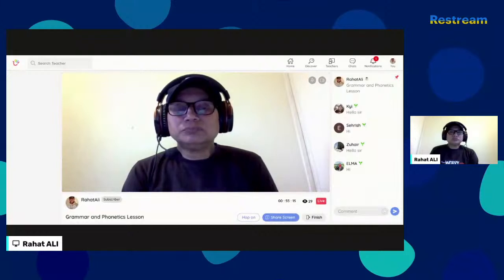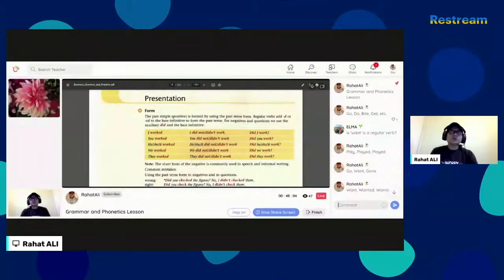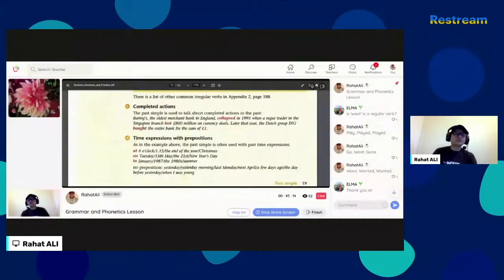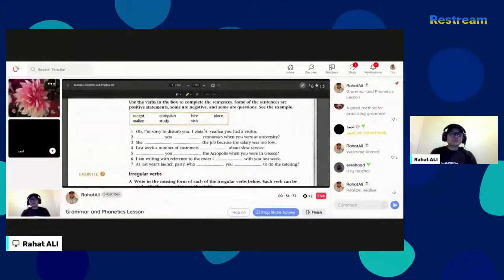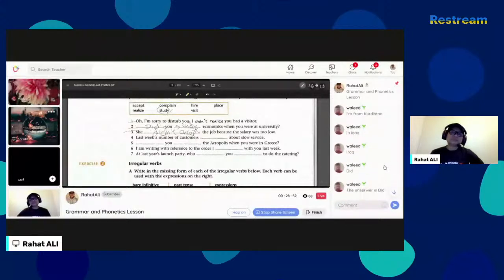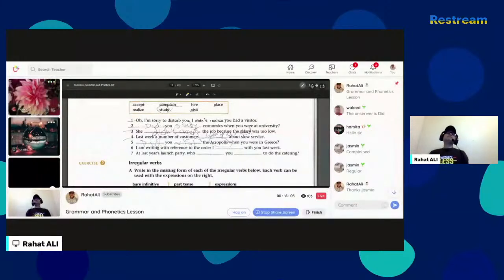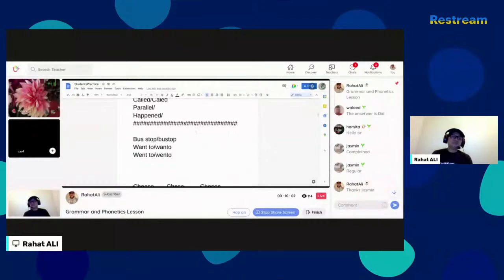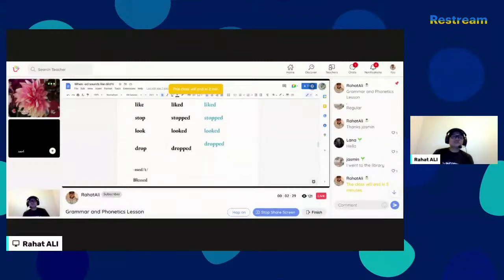RahatAli's LiveStream from the Hallo app: Grammar and Phonetics Lesson